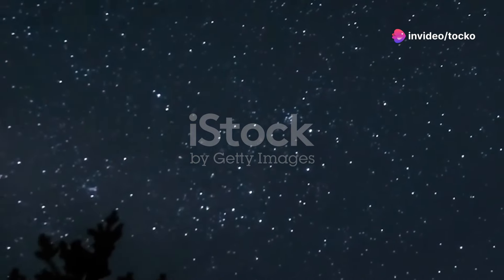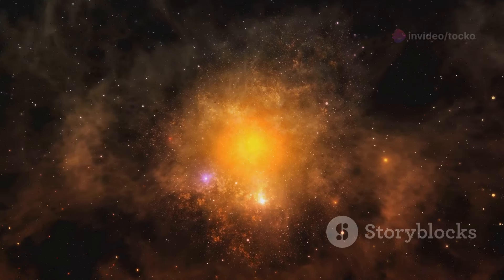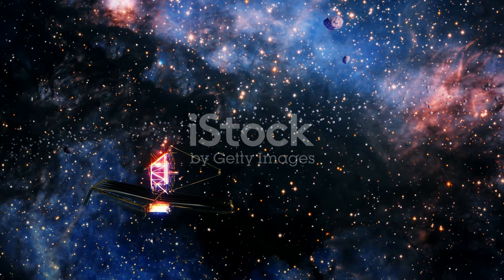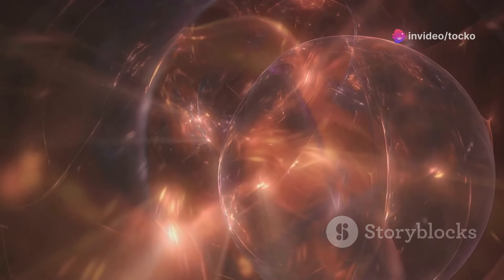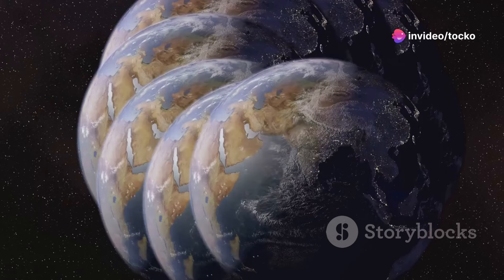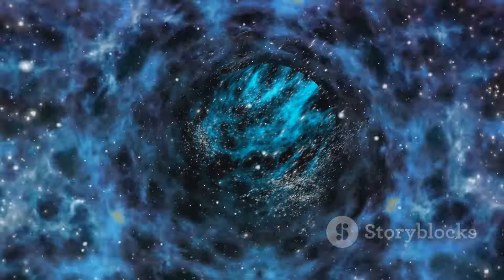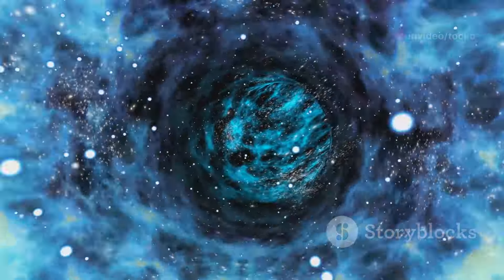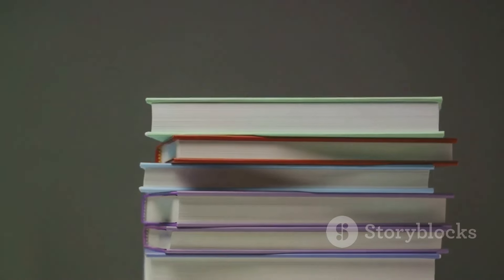Unveiling the Multiverse: A Journey into Parallel Realities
"Introduction to Multiverse Theories." Join us as we embark on an exploration of parallel realities and their significance in physics and cosmology.

- Begin with a captivating introduction to the idea of the multiverse, setting the stage for the mind-expanding journey ahead.
- Provide a clear definition of the multiverse concept, explaining how it challenges traditional views of the universe and opens up new realms of possibility.

1. Multiverse, Parallel universes, Cosmology, Physics, Many-Worlds Interpretation, String theory, Inflationary cosmology, Bubble universes, Brane worlds, Quantum mechanics,
2. Anthropic principle, Fine-tuning, Quantum entanglement, Simulation hypothesis, Astrophysics, Astronomy, Theoretical physics, Extra dimensions, Cosmic inflation, Parallel dimensions,
3. String landscape, Quantum physics, Multidimensional universes, Anthropic reasoning, Cosmic microwave background, Quantum superposition, Parallel realities, Many-minds interpretation, Cosmic constants, Fine-tuning argument,
4. Parallel worlds, Alternate realities, Holographic principle, Exoplanets, Observable universe, Existence of the universe, Quantum fluctuations, Quantum decoherence, Entangled particles, Grand Unified Theory,